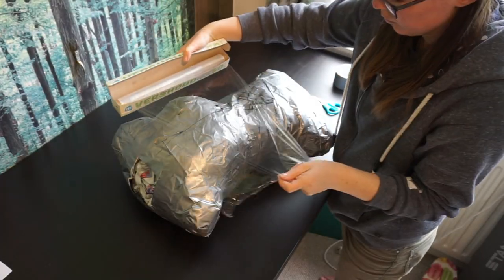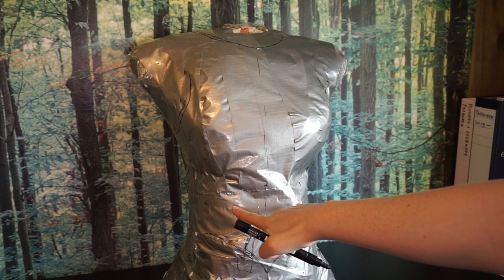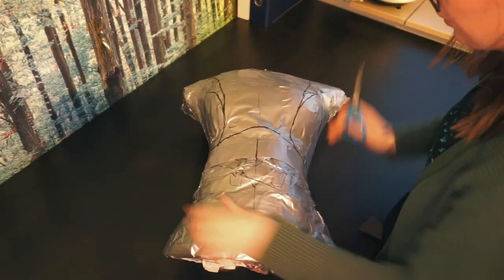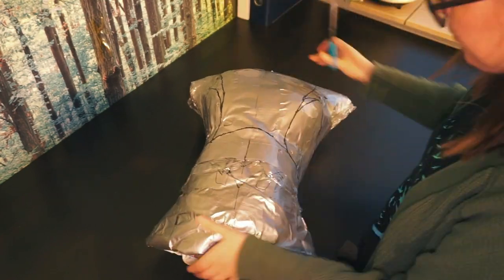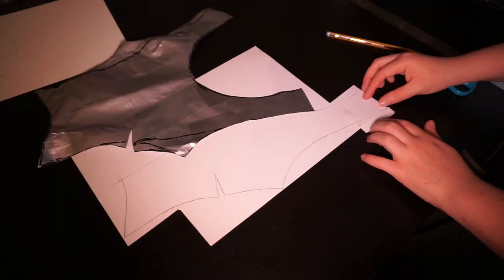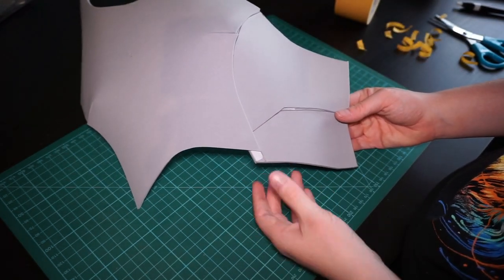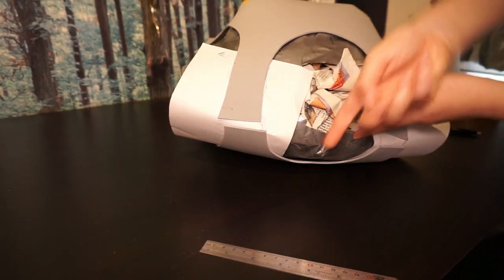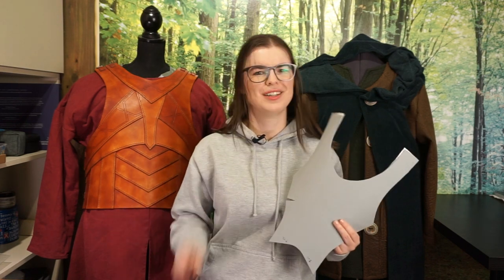How To Pattern A Leather Armour From Scratch || For LARP And Other Costumes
Larp costumes are a continuous work in progress, so lets add a leather armour to the fantasy ranger  I made earlier this year! But before we can start cutting the leather we need a pattern. And that's what I'll show you in this video, how to make a pattern for a leather armour from scratch! For this I pull out my old (apparently not so) trusty ductape dummy and we can get patterning!
In this case I use it for a short fantasy armour, but making patterns and mockups with this technique can be done for any kind of leather project,  from costuming to historical, from bracers to torso's like this one.

Timestamps:
0:00 Introduction
0:41 Preparing the dummy
1:02 Designing the armour
5:54 Cutting the pattern pieces
6:22 Transferring to paper
8:09 Making the mockup
9:26 Fitting the mockup
12:03 Applying the changes to pattern